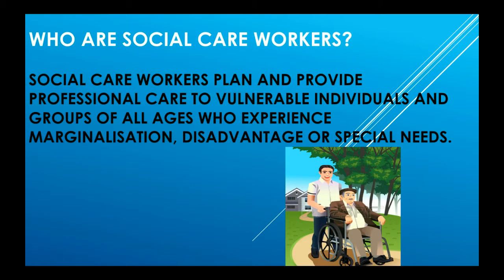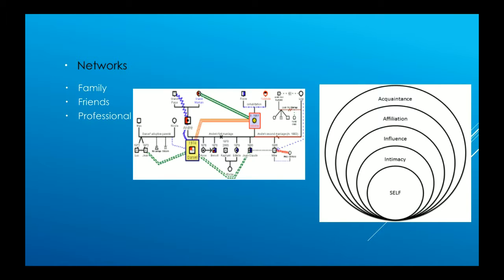4 roles of a Social Care Worker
By Claudia Okonmah  and Fiona Shannon